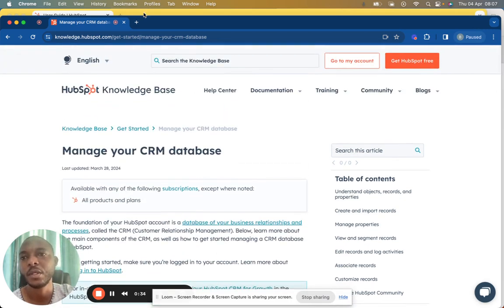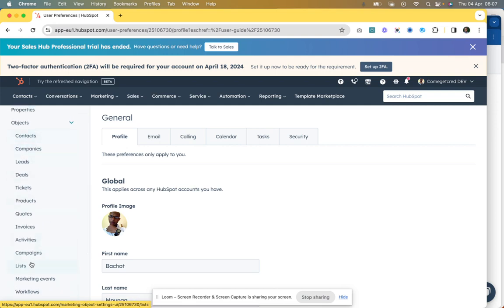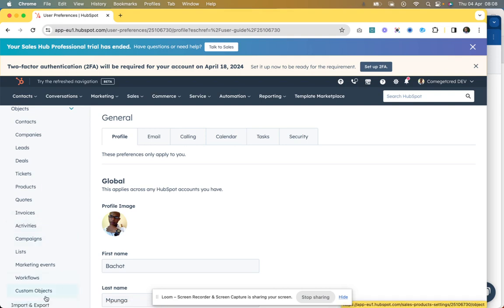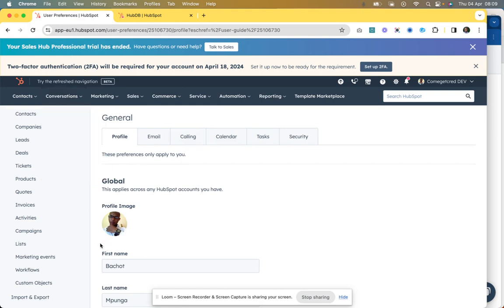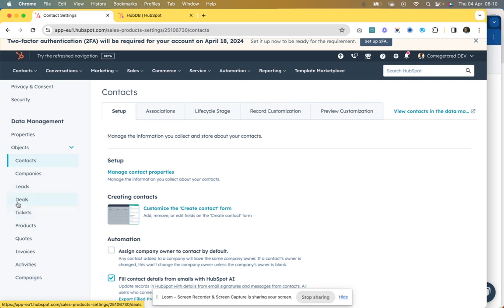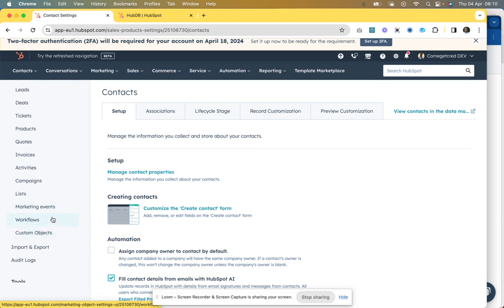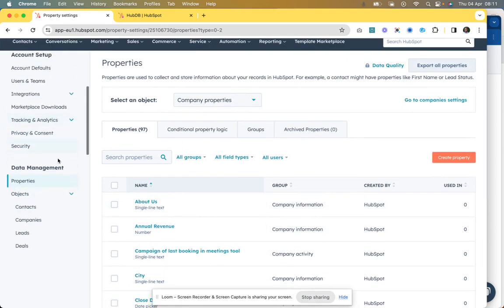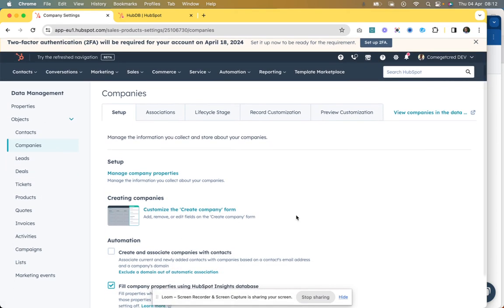Mastering HubSpot CRM: CRM Objects Overview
Explore the essence of HubSpot CRM objects in our latest tutorial. CRM objects are the backbone of HubSpot, organizing your business relationships and processes into a cohesive customer relationship management system. In this video, we delve into the core components of HubSpot's CRM, including contacts, companies, deals, tickets, products, quotes, invoices, and activities, among others.

Learn how to navigate through HubSpot's CRM objects from creating contacts associated with companies to managing deals that drive your sales process forward. Discover the flexibility of HubSpot's CRM, enabling you to create custom objects tailored to your unique business needs. Whether it's managing products in your inventory, generating quotes for potential deals, or issuing invoices, HubSpot's CRM objects offer a comprehensive framework for all your business operations.

🔑 Key Highlights:

Introduction to CRM Objects: Understand the structure and utility of CRM objects in managing business relationships and processes.
Navigating HubSpot's CRM: A step-by-step guide on accessing and utilizing CRM objects, including contacts, companies, deals, and more.
Customization and Flexibility: Learn how to create custom properties and objects to fit your specific business requirements.
Enhancing Business Operations: Discover how CRM objects can streamline your sales, invoicing, ticketing, and reporting systems.
Whether you're new to HubSpot or looking to refine your CRM strategy, this tutorial provides valuable insights into maximizing the potential of CRM objects within the HubSpot ecosystem.